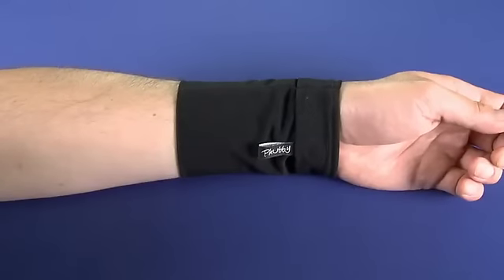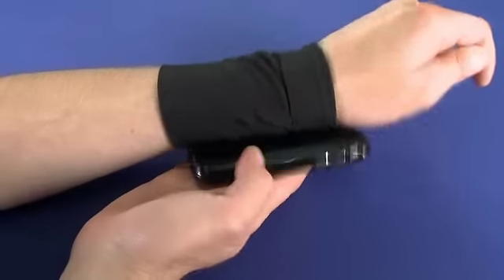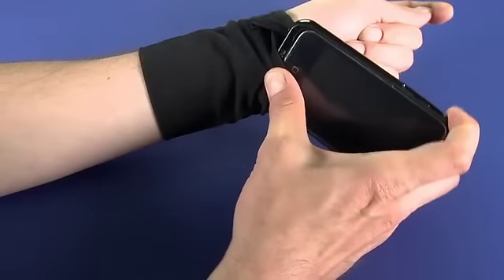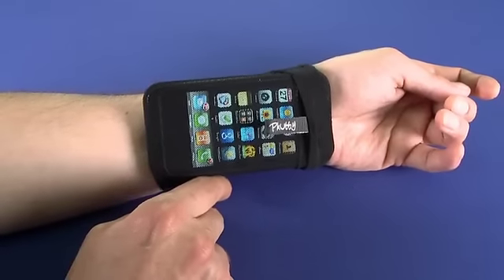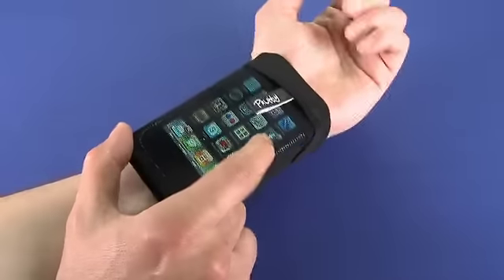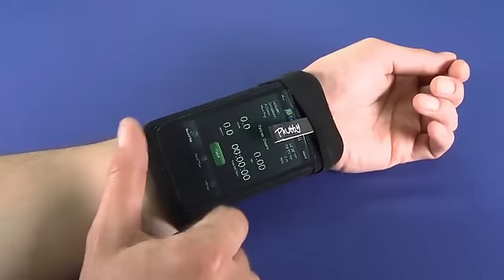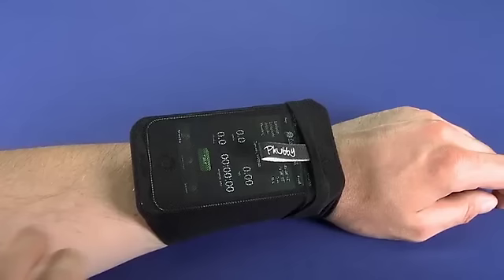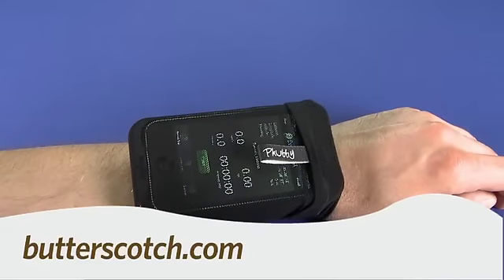Episode 126: Phubby Sportsleeve keeps your phone close at hand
Phubby wearable phone sleeve keeps your phone on your wrist when working out or just plain working